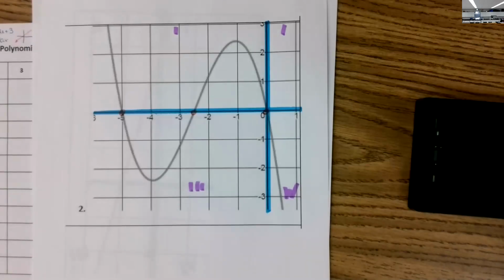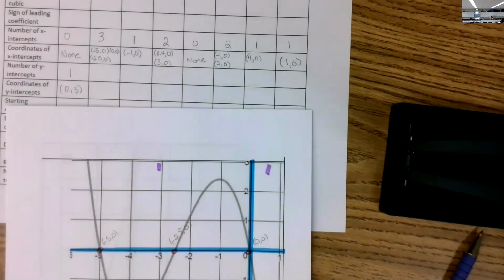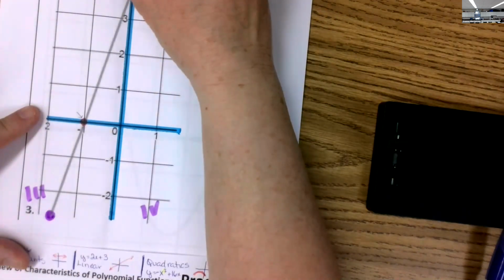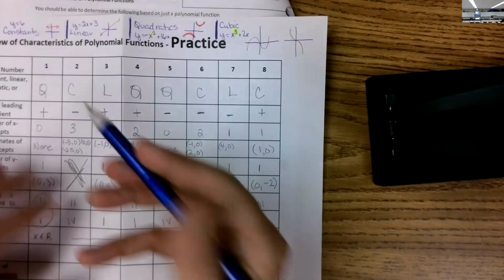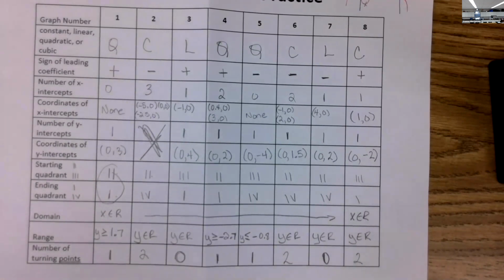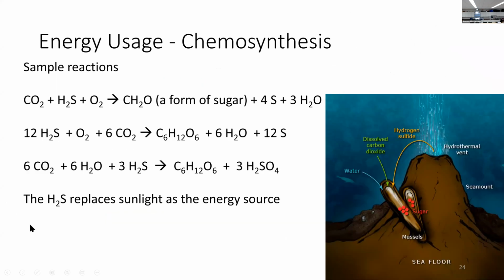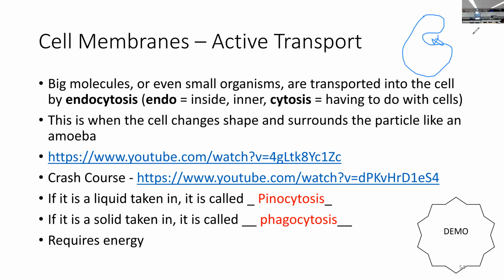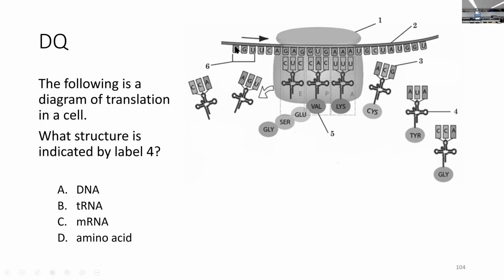Characteristics of Polynomial Functions